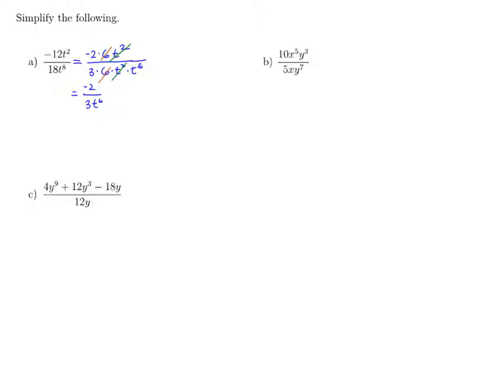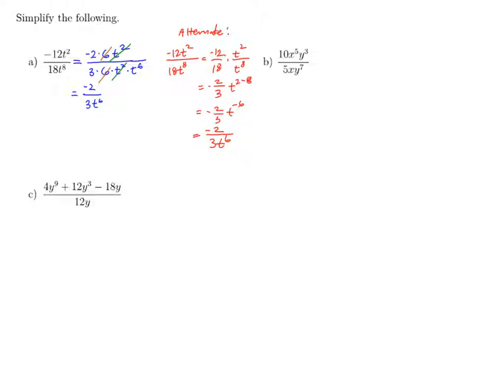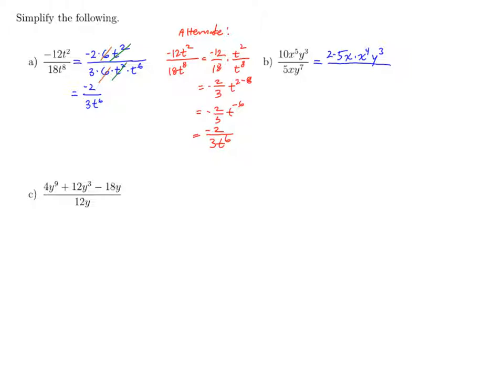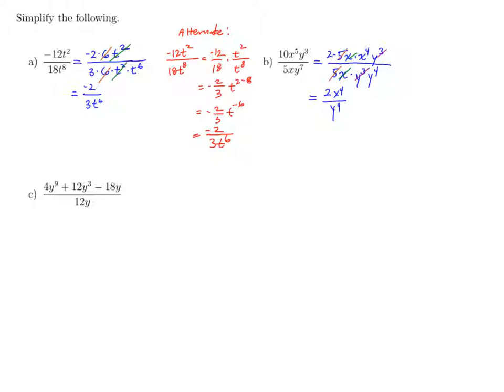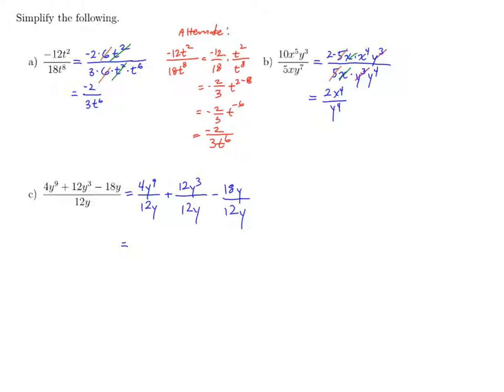MTH 65 (§5.X, v4) Divide Polynomials by Monomials (Greater Powers in Denominator) - Your Turn